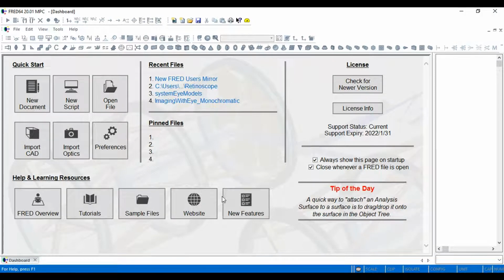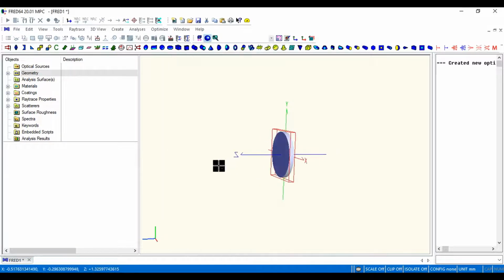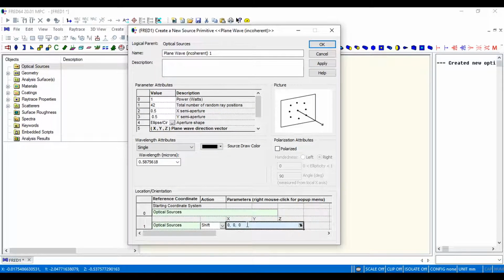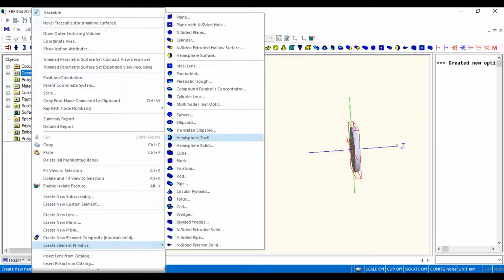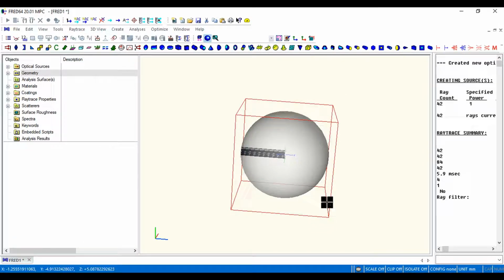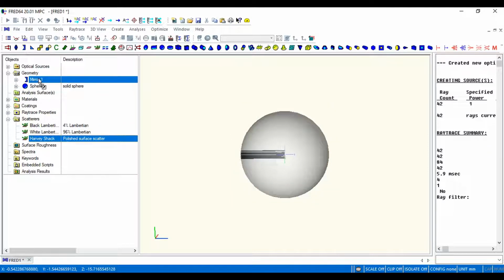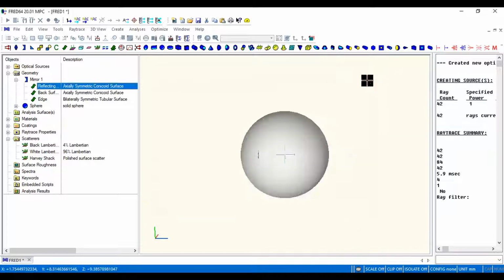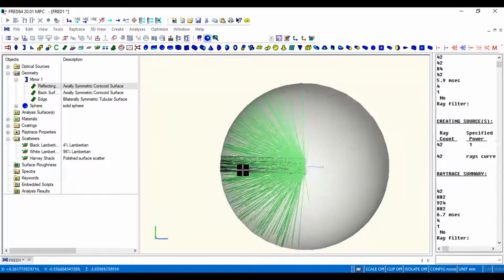How to Apply the Harvey Shack Scatter Model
In today’s video, you’ll learn how to apply the Harvey Shack Scatter Model to any surface in FRED.💡

Begin by creating a mirror, plane wave, and sphere that encompasses the other two elements. FRED comes programmed with a Harvey Shack scatter model, which can be applied directly to your mirror surface. Make sure to apply a different ray color to scattered rays under the Edit Surface window, and you're ready to begin the raytrace! FRED lets you view a 3D model of scattered and reflected rays in your design.

Everything you need to create and analyze scatter is available with FRED Optical Engineering Software!